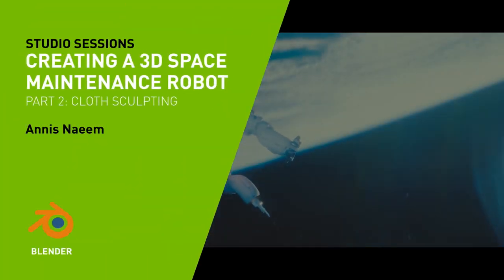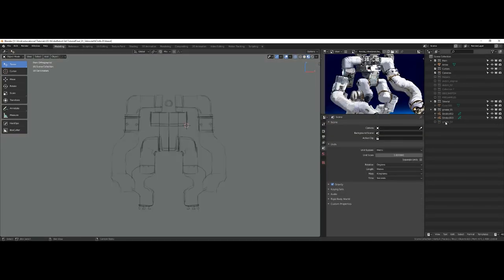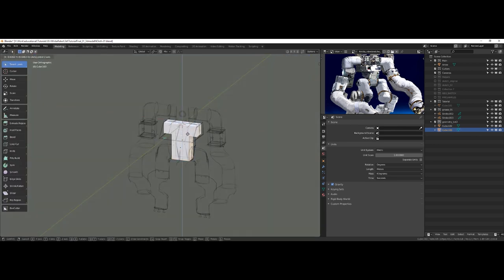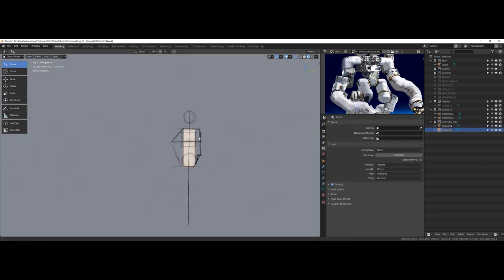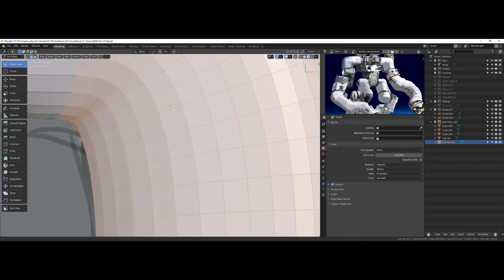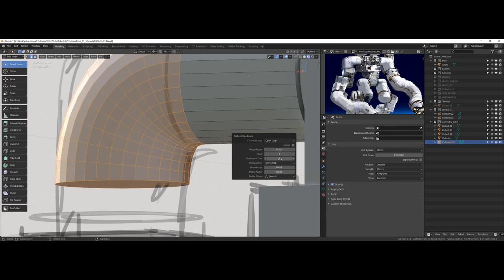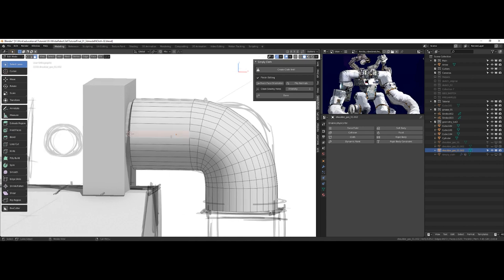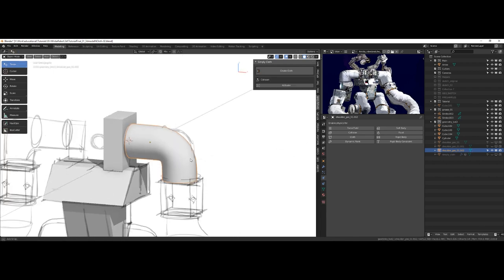Creating Realistic 3D Space Maintenance Robot [Blender] w/ Annis Naeem Part 2 Cloth Sculpting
Learn how to create a realistic 3D space robot with this in-depth tutorial with art director Annis Naeem. In this series, Annis will take you on step-by-step journey through his process. Part 2 focuses on cloth sculpting.

Tools used: Blender 🖌️